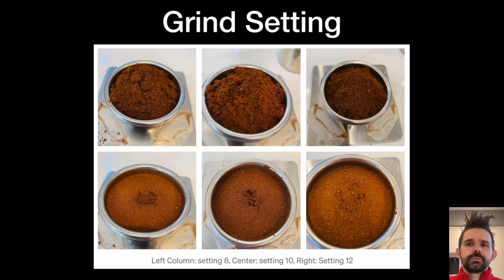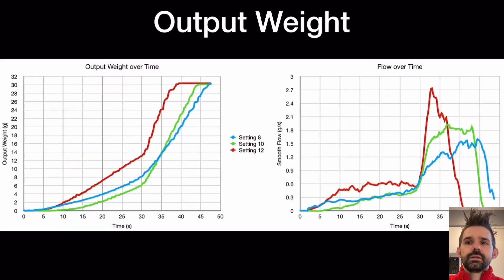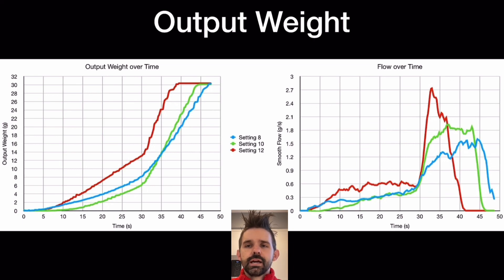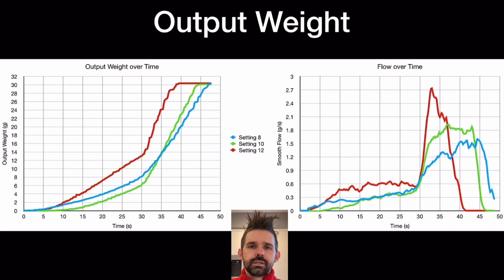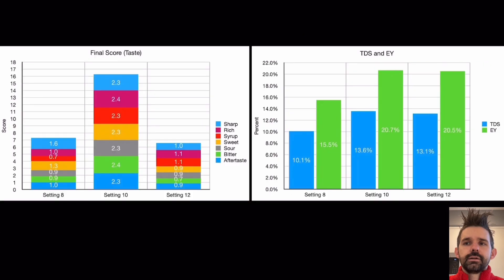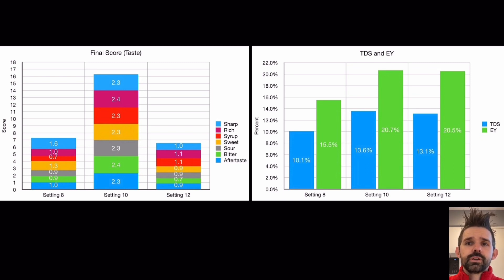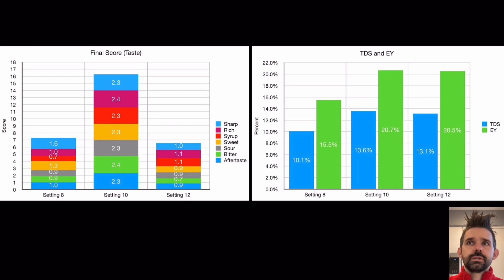Espresso Grind Setting Simple Experiment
This is a simple experiment to help a beginner test out some variables and see what happens.

I think learning is best done by doing, and for espresso, that means trying out a few settings.